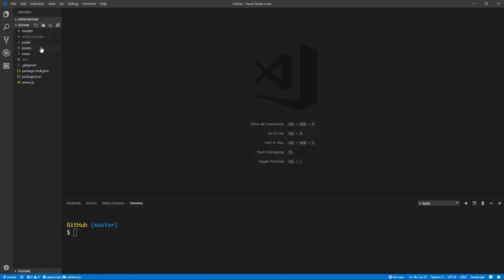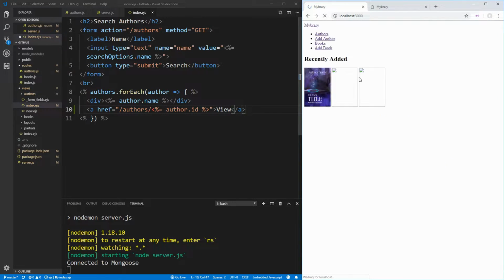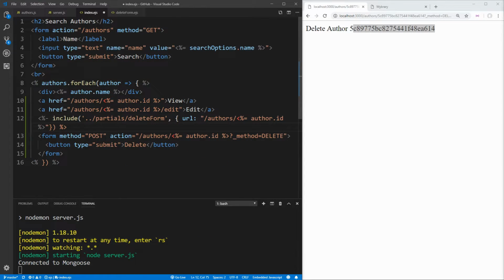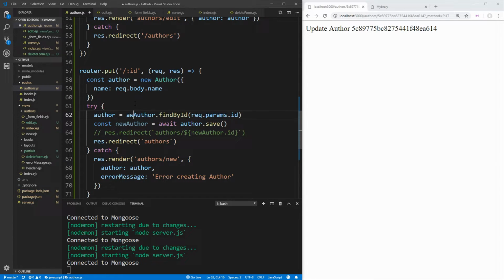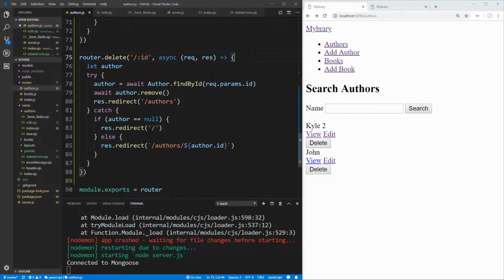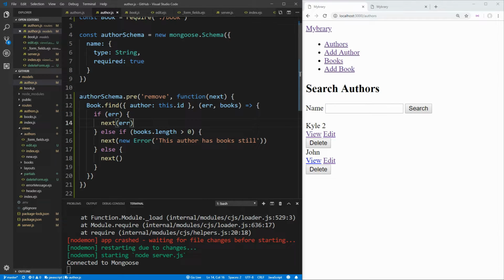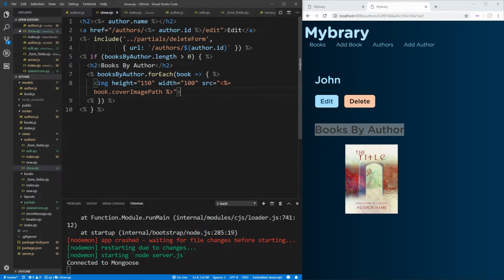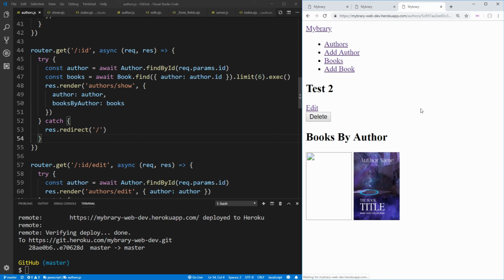Authors Show/Edit/Update/Delete Routes - Node.js/Express/MongoDB Course #5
In this video we will be setting up the author's Show/Edit/Update/Delete routes. To do this we will need to:
1. Add routes to the author's controller
2. Add views for the author's views
3. Add data validation checks for deletion
4. Create a delete form
5. Interact with our database to update and delete authors
6. Finish the navigation for authors in our views